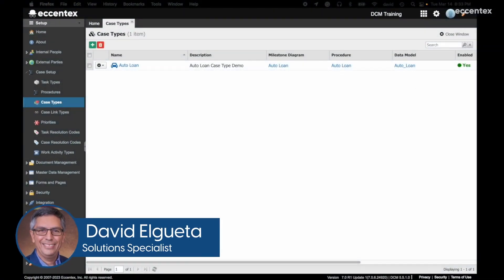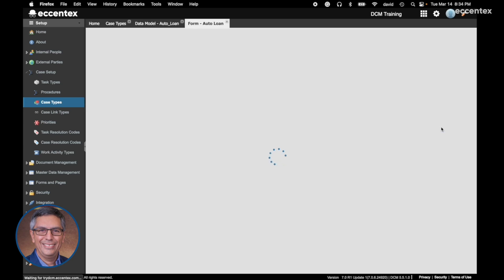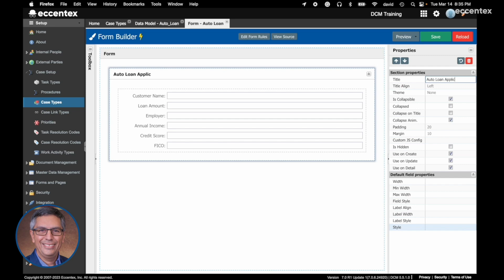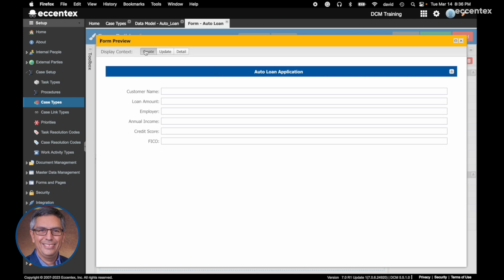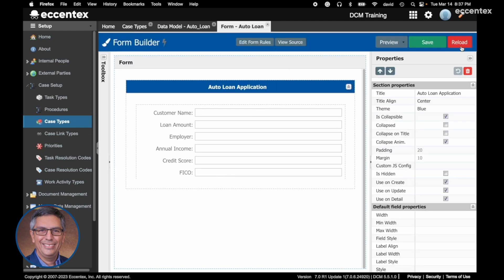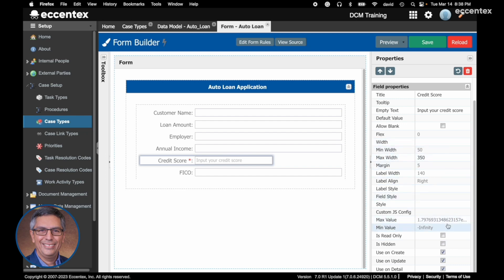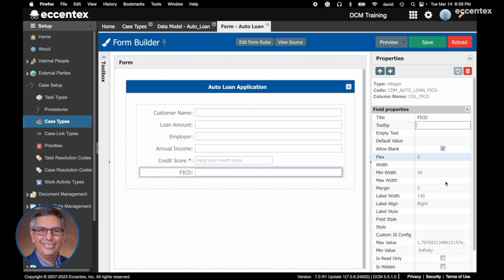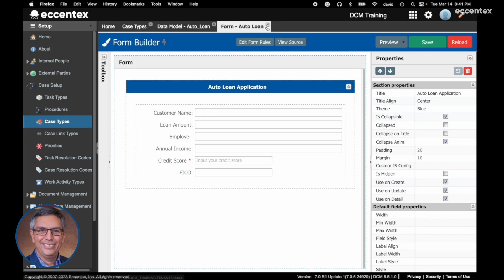AppBase Tutorial - Using Form Builder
Our own David Elgueta shows you how to use MDM Form Builder to create custom forms for your business processes, and save time with MDM's auto-suggest functionality that recognizes potential inputs to include based on previous steps.